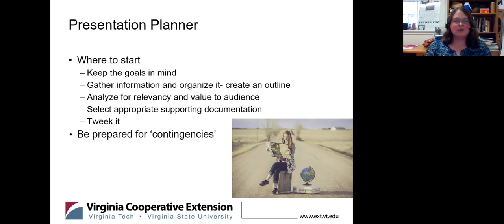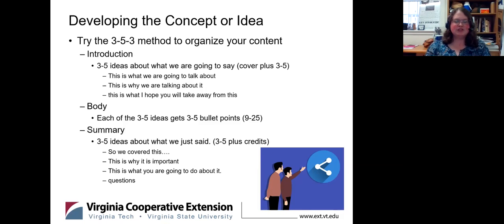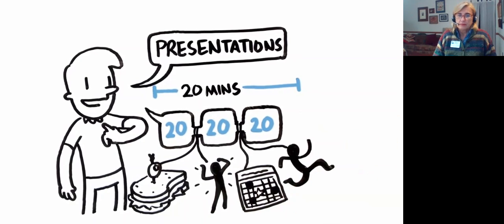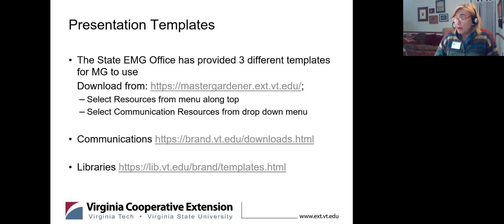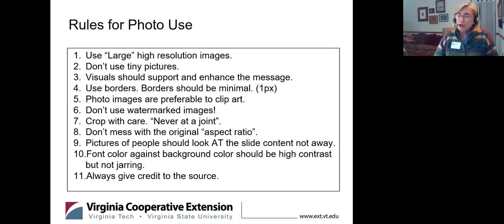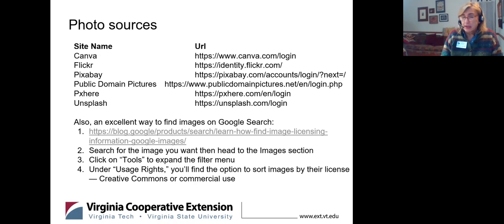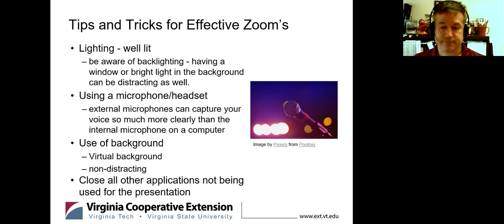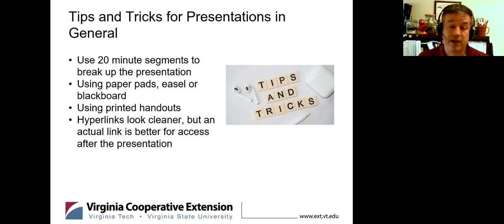Creating Engaging Presentations - Leadership Development Training, October 22, 2020